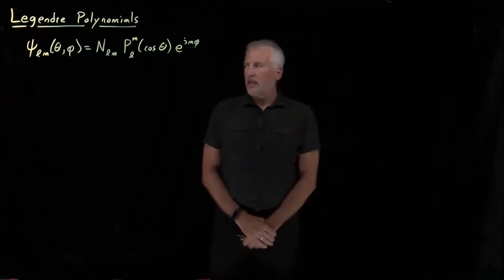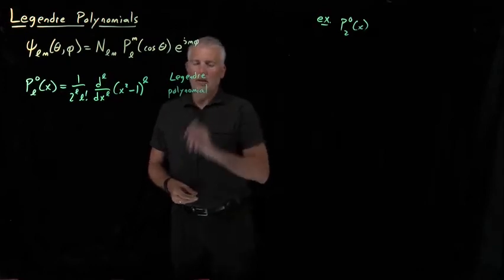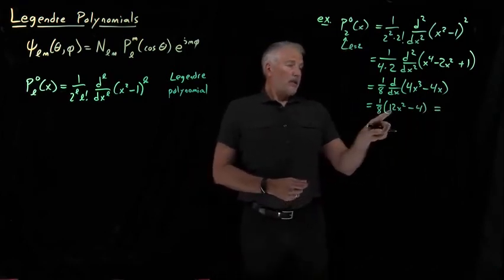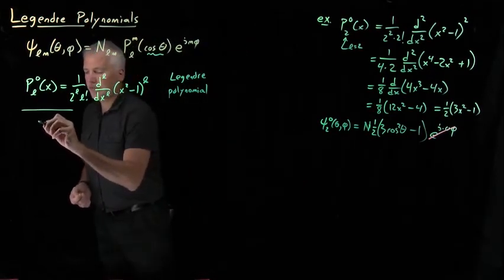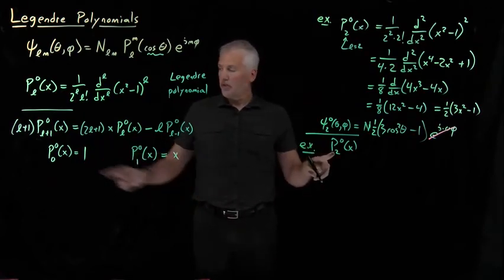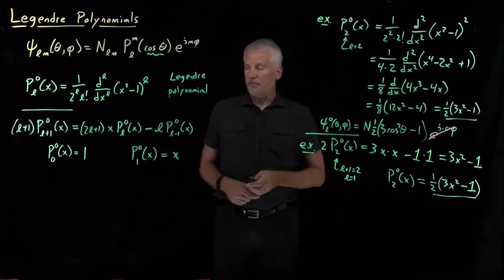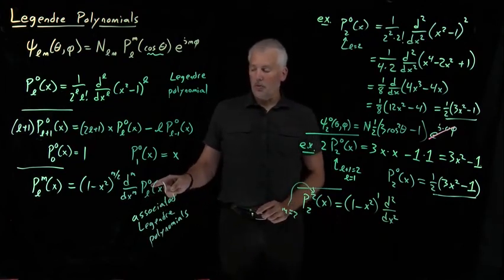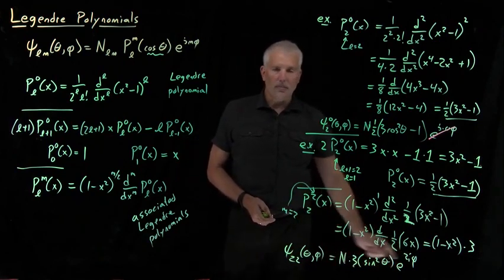Legendre Polynomials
The angular dependence of the rigid-rotor wavefunctions is described by a family of functions known as Legendre polynomials.